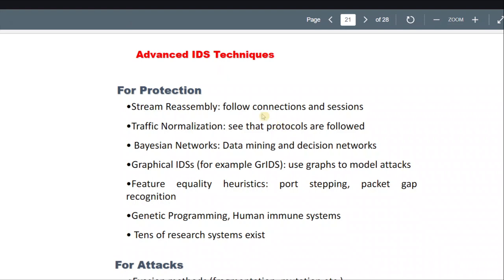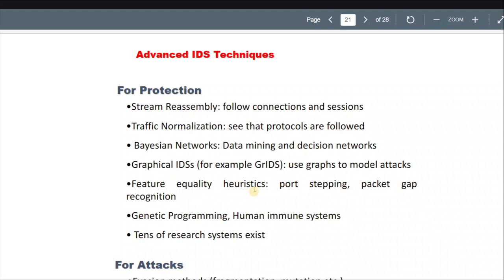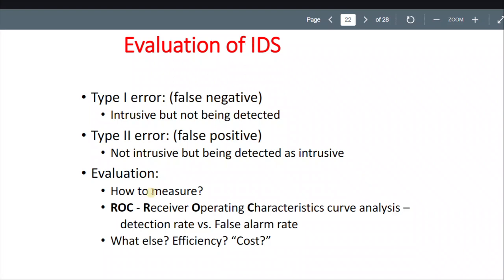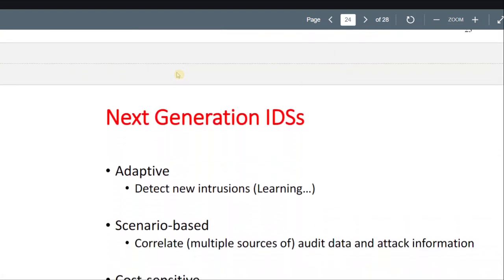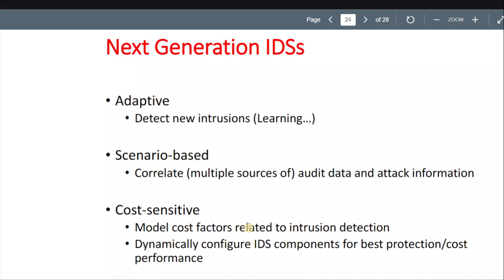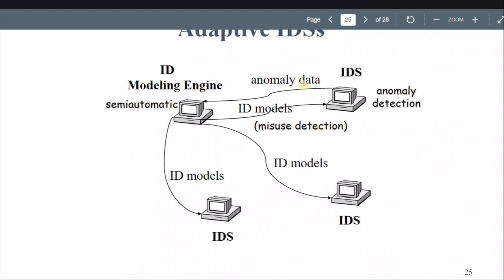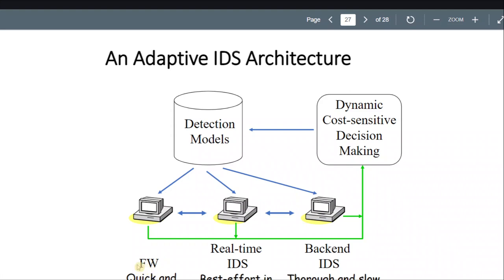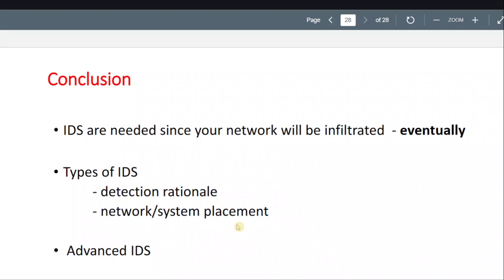Intrusion Detection Systems Part 2/2